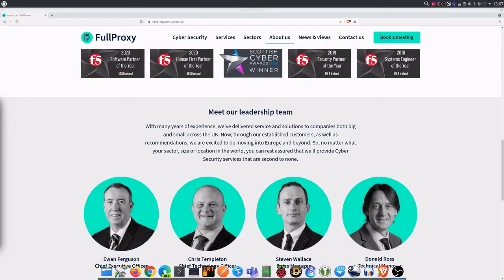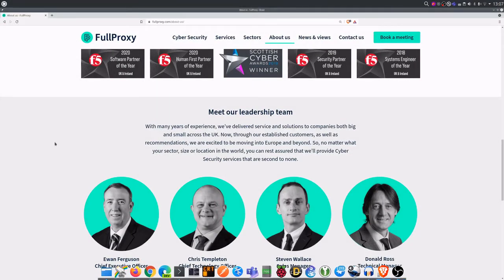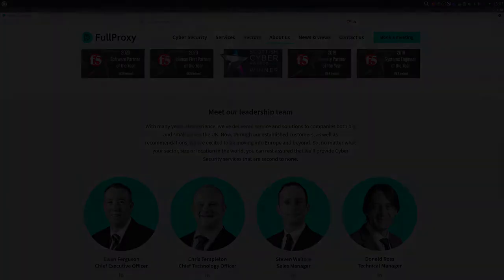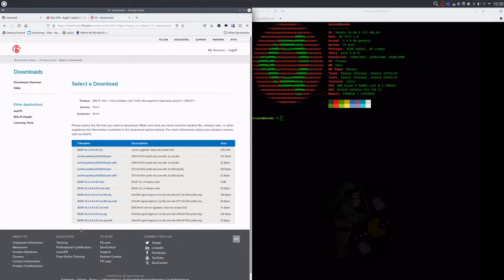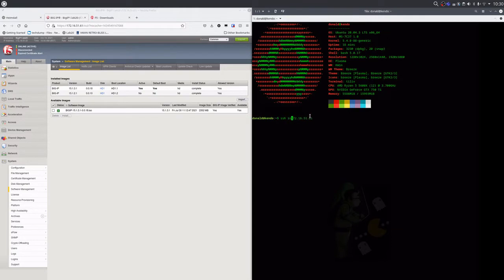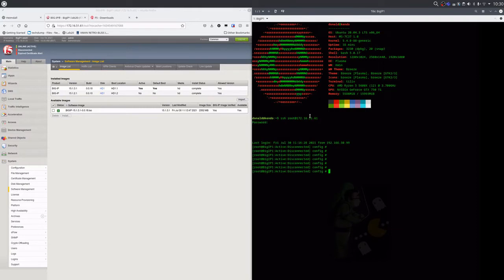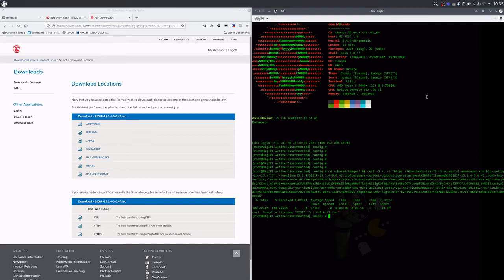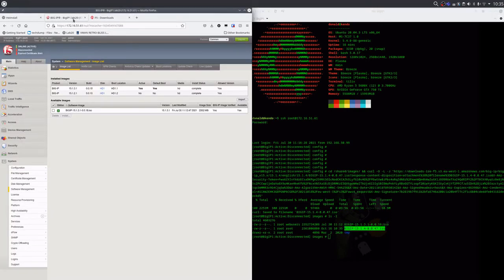F5 upgrade via direct download using curl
FullProxy's Donald Ross talks through downloading an F5 ISO direct to the F5 in under 4 minutes!

cd /shared/images && curl -O -L -J "download URL"